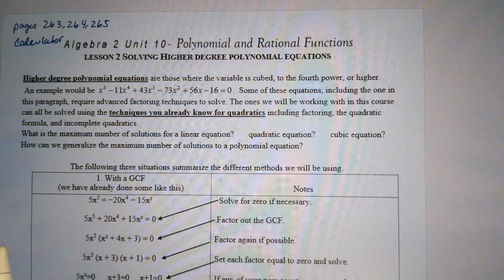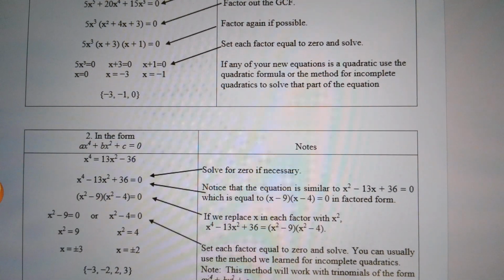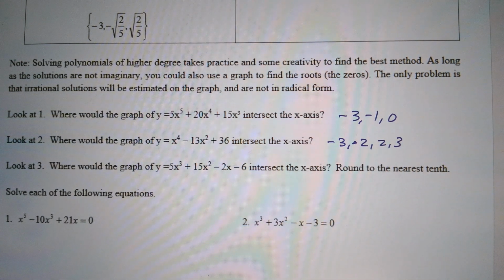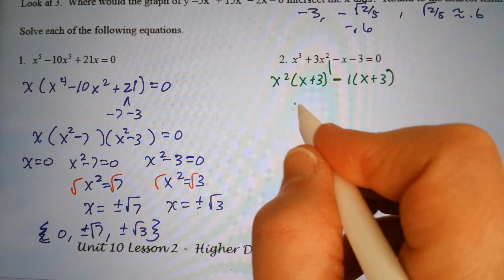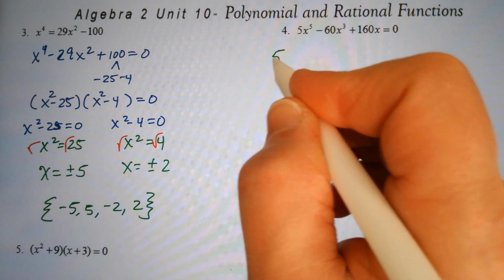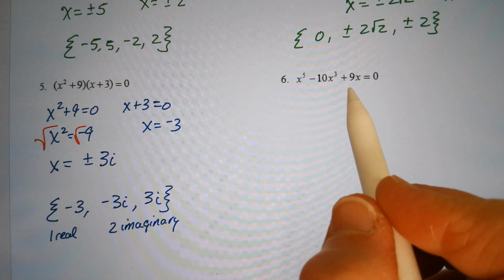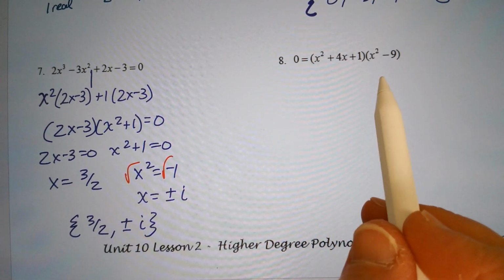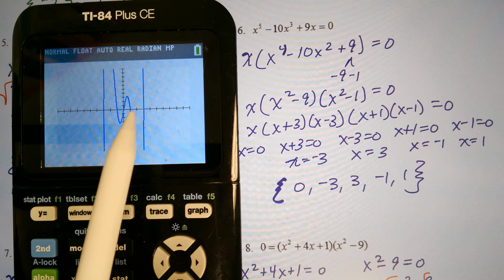U10 Lesson 2 Higher Degree Polynomial Equations